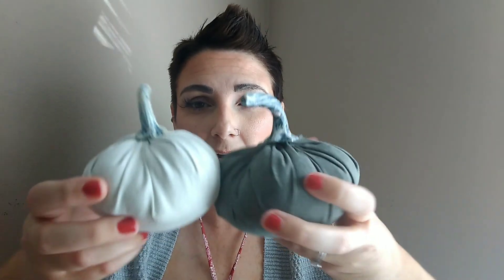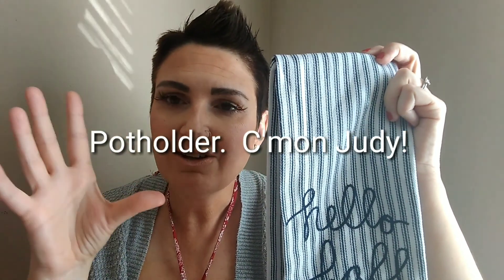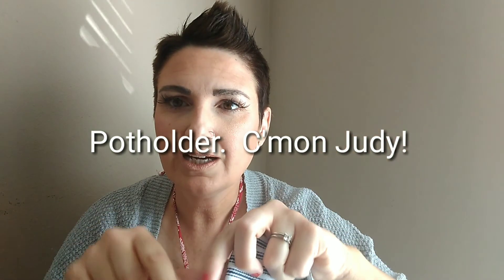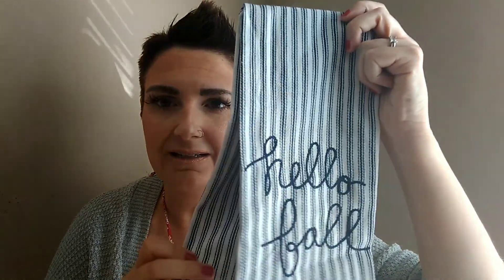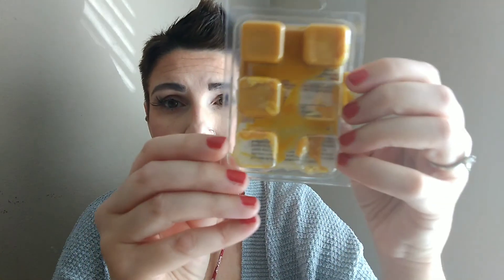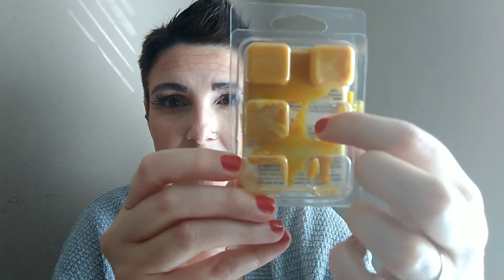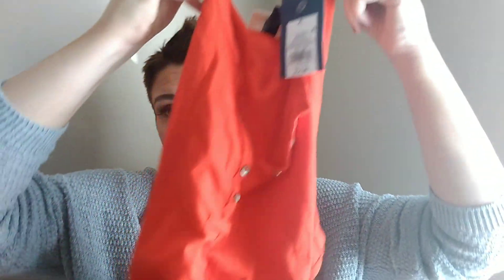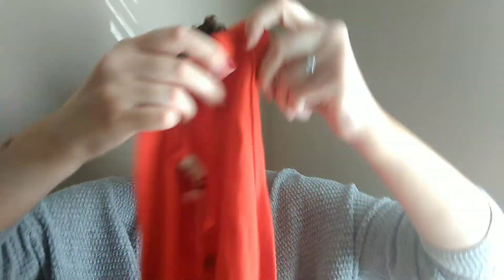Fall Finds and Faves!!!!